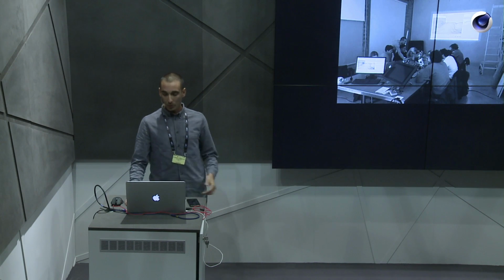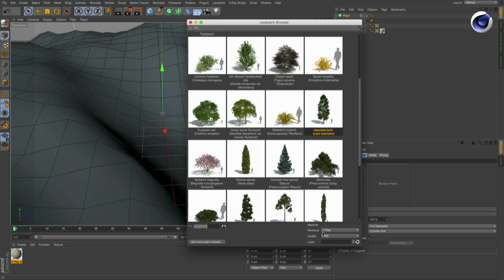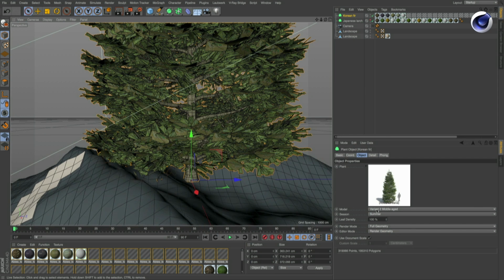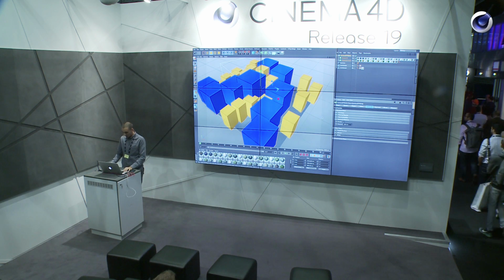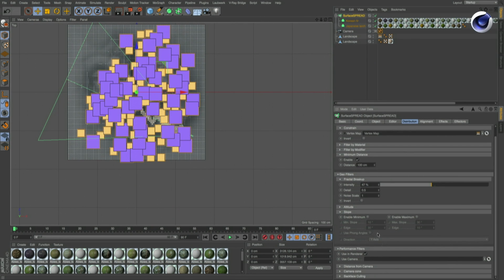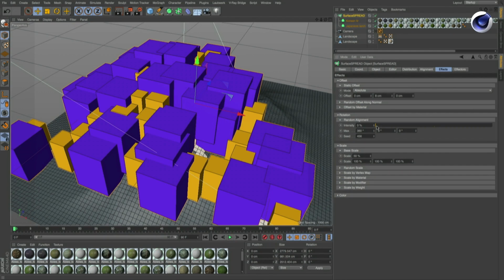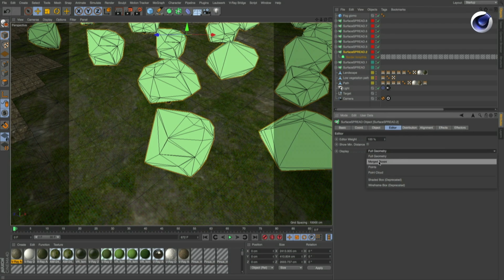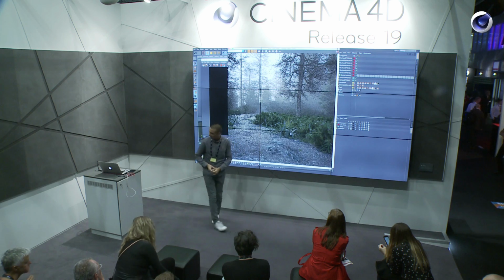IBC2017 Rewind: Alberto Cibinetto (Baumatte) – Environmental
MAXON CINEMA 4D @ at IBC2017: Alberto Cibinetto